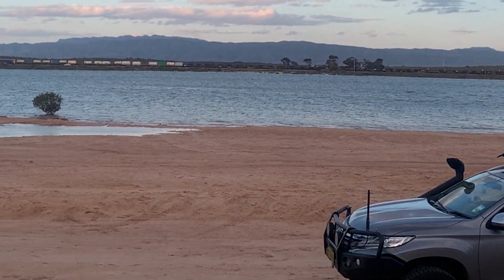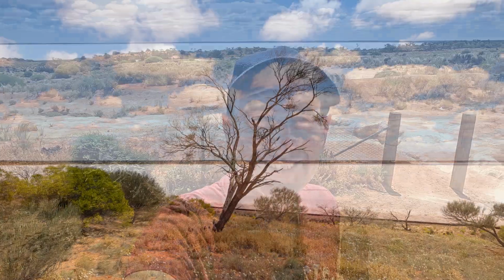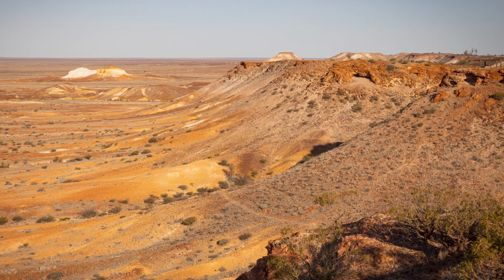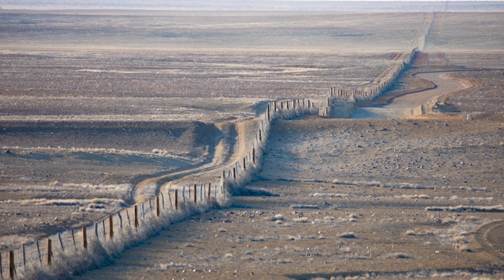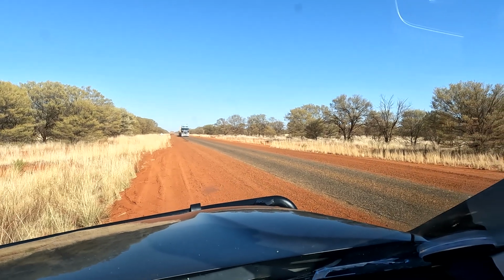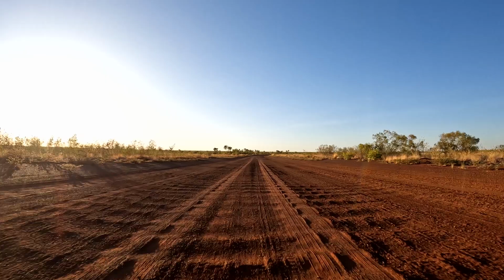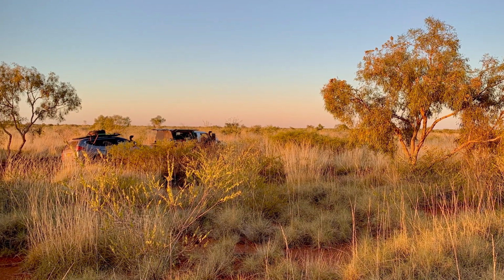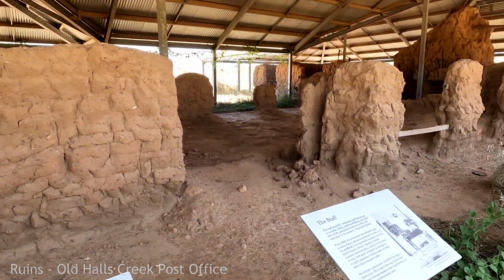Sydney to Sawtooth Gorge in W.A. via The Tanami Track Part 1(getting there) The Canning Stock Route.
PART 1. This is a brief highlights clip of stuff I saw between Sydney, Port Augusta Coober Pedy, The Tanami Track, Halls Creek and the beautiful Sawtooth Gorge in W.A. I'm on the way to The Canning Stock Route via The Tanami Track. Filmed Oct 2022